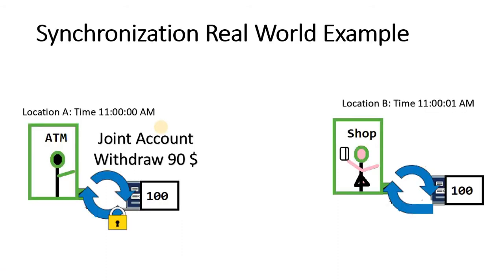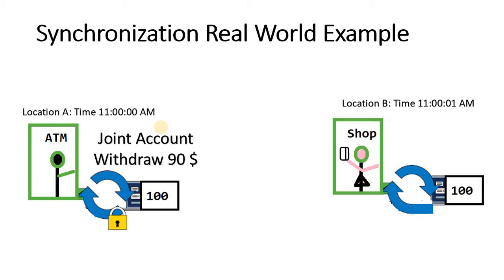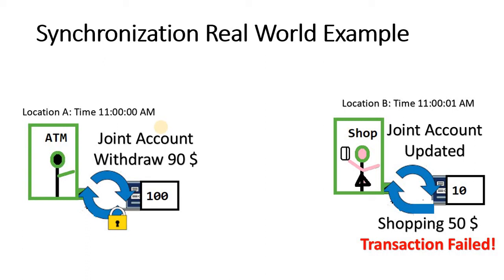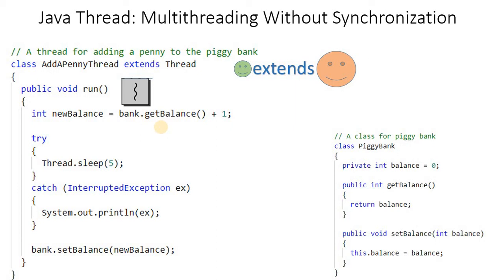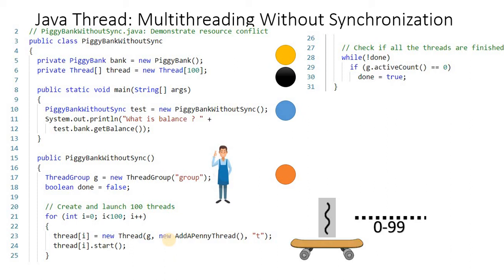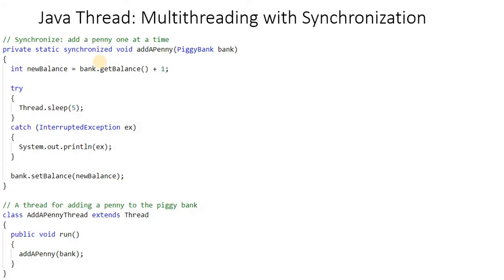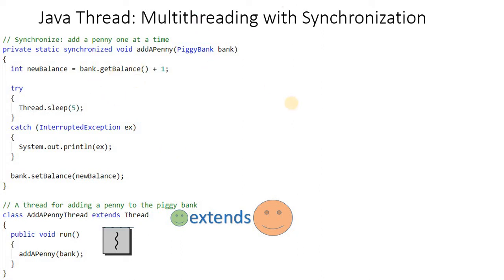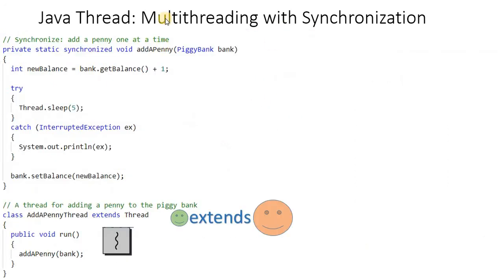Java Multithreading Synchronization